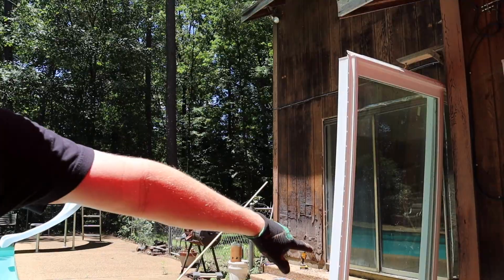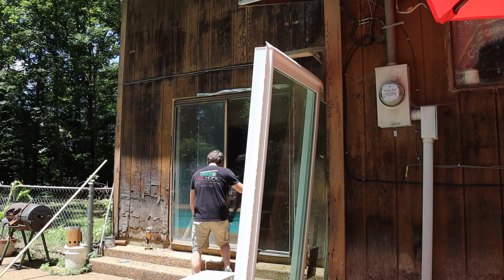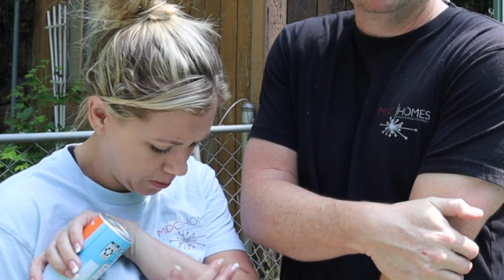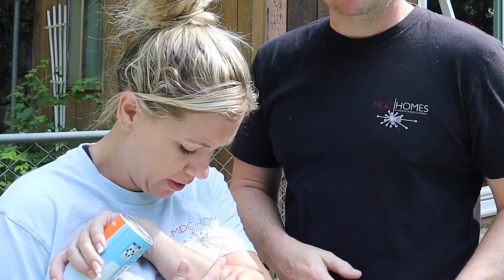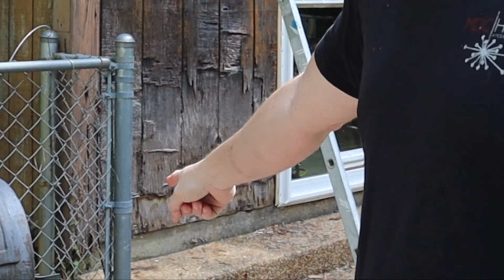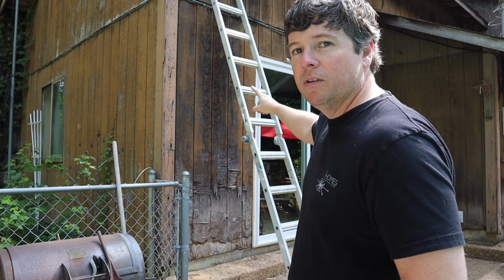HOW TO INSTALL A SLIDING PATIO DOOR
Today Amanda and I replace an old aluminum patio door with a new vinyl one. The siding was also in pretty bad shape around the door so it gets replaced as well. We used a universal door but unfortunately its factory position wasn't what we needed so for the first several hours of this job we had to research and figure out how to swap the direction of the opening. Hope you guys enjoy!

Impact Driver
Rubber Mallet
Staple Gun
Air Hose
Saw Horse
Laser Level
Angel Grinder
Nail Gun
Miter Saw
Table Saw
Tape Measure